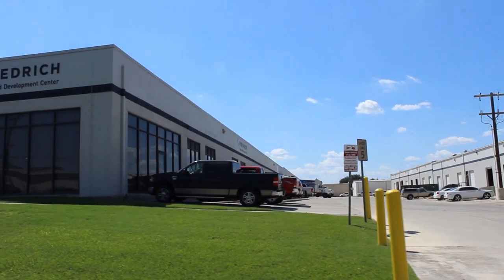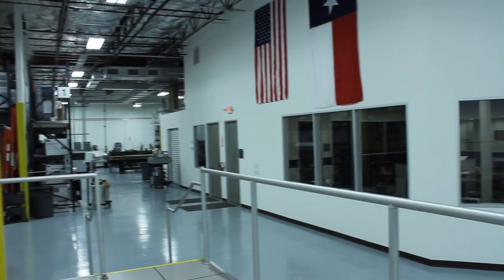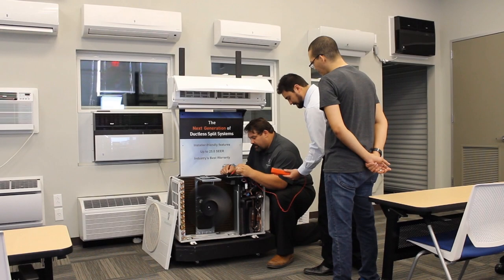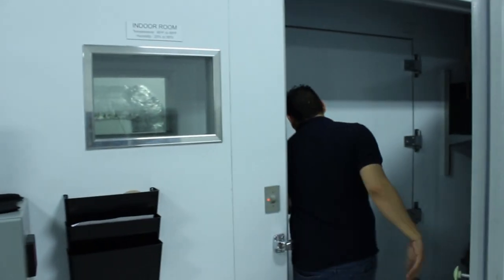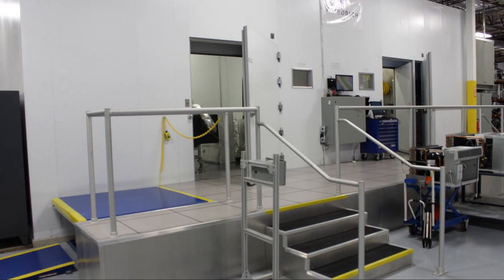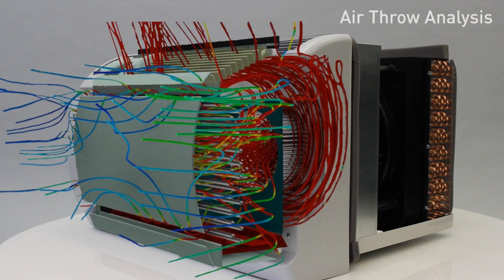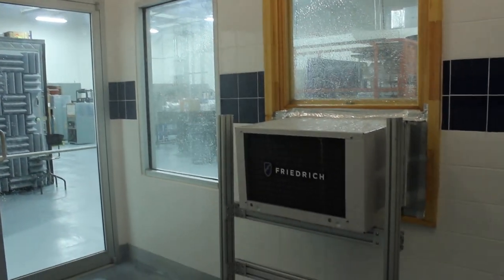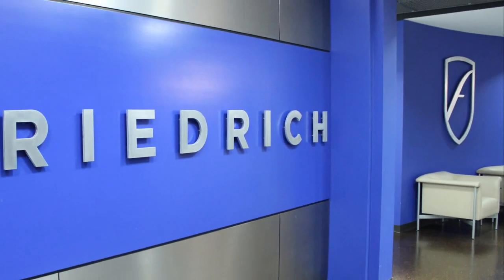Friedrich's Design and Development Center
Take an inside look at Friedrich's Design & Development Center where all our products are put through the test to ensure the quality our customers deserve.